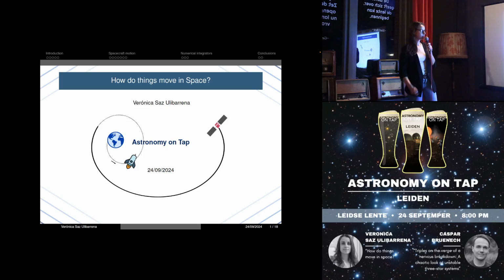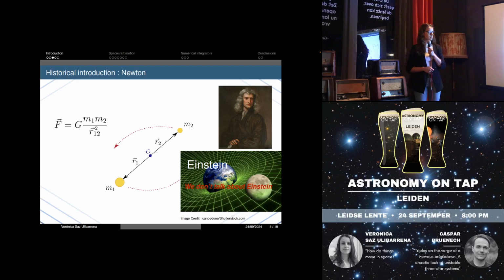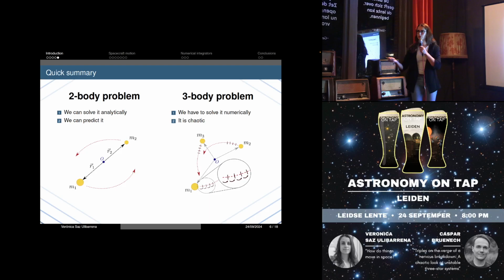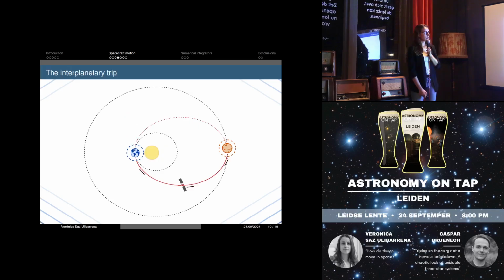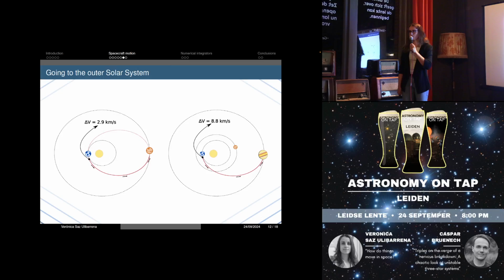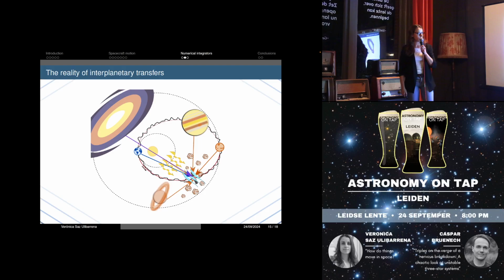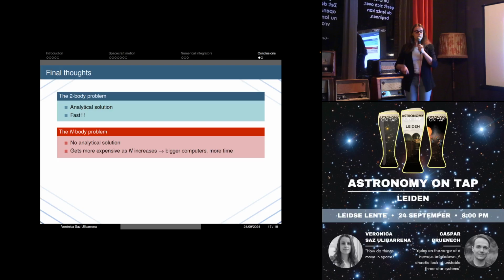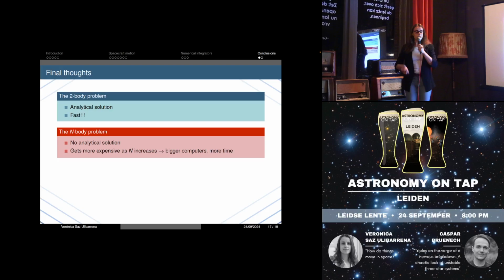V. Saz Ulibarrena: "How do things move in space?"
This event took place at Galerie Café Leidse Lente in Leiden on September 24, 2024.

If we get in a car, we know that following the shortest distance means going in a straight line. However, things move a bit differently in space. In this talk, Veronica will explain the movement of celestial bodies in space and how we can simulate it using numerical integrators. Veronica is a PhD student in Astronomy at Leiden Observatory, working on the use of Artificial Intelligence for the simulation of the gravitational N-body problem, including planetary system evolution and star clusters.

The other speaker of the night was C. Bruenech: "Triples on the verge of a nervous breakdown: A chaotic look at unstable three-star systems."